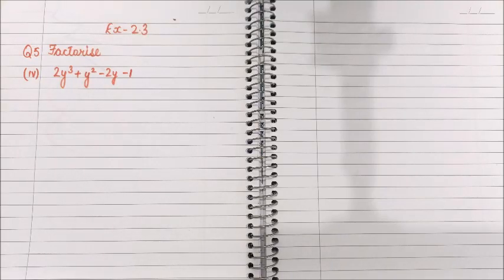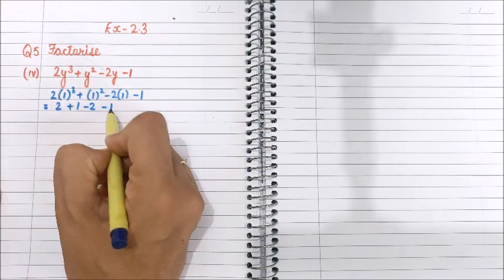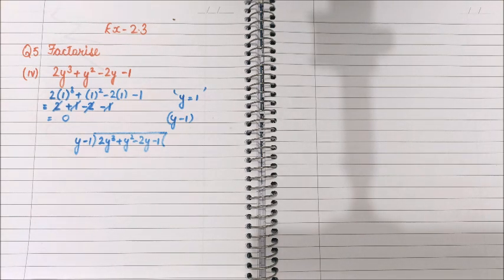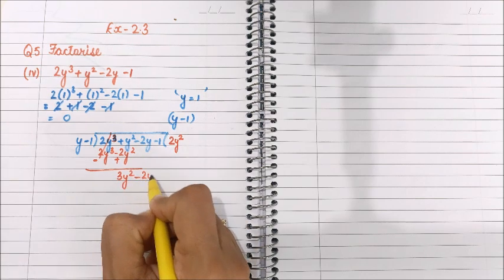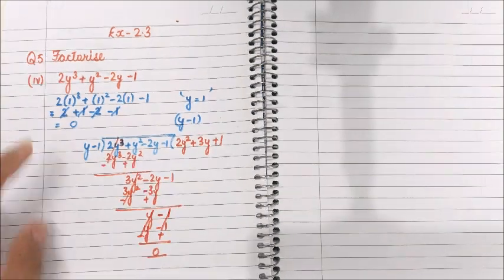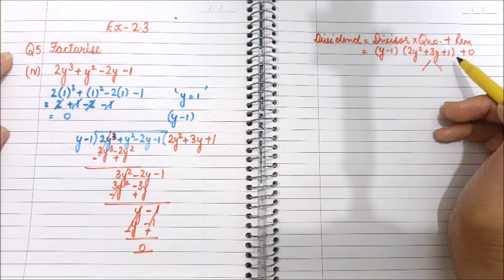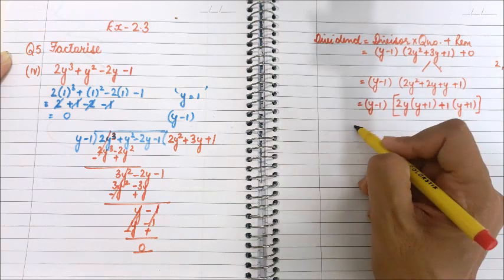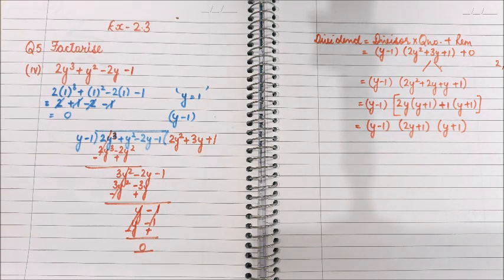Polynomials Ex 2.3 Q5 iv Class 9 NCERT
NCERT Solutions for Class 9 Maths Chapter 2 Polynomial
NCERT Solutions Class 9 Maths Chapter 2 Exercise 2.3
Ex 2.3, 1 (ii) - Chapter 2 Class 9 Polynomials
Chapter 2 Class 9 Polynomials
Polynomials Class 9 in One Shot 🔥 | Class 9 Maths Chapter 2
Day 9- Polynomials | Chapter Revision With Most Expected
Shobhit Nirwan - 9th
Class 9th- Complete Maths Marathon🔥 | Number System
Class 9th Maths Lectures By Shobhit Nirwan
Shobhit Nirwan Official
Class 9th Maths Formula Sheet🔥| All Formulas of Maths Class
Previous Years Maths Topicwise Shobhit Nirwan
Polynomials Class 9 Maths Easiest Explanation One-Shot
NCERT Solutions for Class 9 Maths Chapter 4 Linear
NCERT Solutions Class 9 Maths Chapter 4 Linear
NCERT Solution Class 9 Maths Chapter 4 Linear Equation
Chapter 4 Class 9 Linear Equations in Two Variables
NCERT Solutions for Class 9 Maths Exercise 4.1 Chapter 4
Class 9 Maths|Linear Equations in Two Variables | PW
Polynomials - Exercise 2.3 | Class 9 Maths Chapter 2
Polynomials - Exercise 2.3 | Class 9 Maths Chapter 2 (LIVE
Polynomials - Exercise 2.3 Important Questions | Class 9 .

The "Lets Burn Maths" YouTube channel likely creates content related to mathematics, specifically polynomials. Polynomials are expressions consisting of variables and coefficients, combined using only addition, subtraction, and multiplication.

Here's a possible description for the channel:

"Welcome to Lets Burn Maths! Here, we set math problems ablaze with easy-to-understand explanations and examples. Our channel focuses on polynomials, helping you grasp concepts like:

Join us as we make math more accessible and fun!